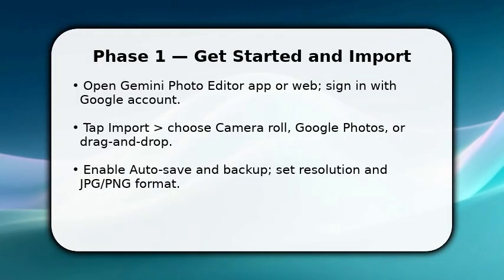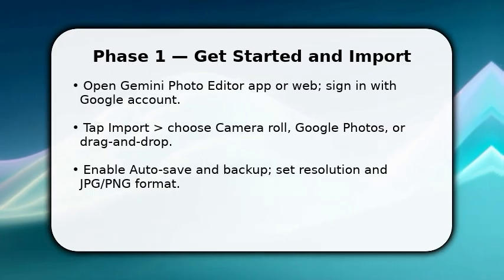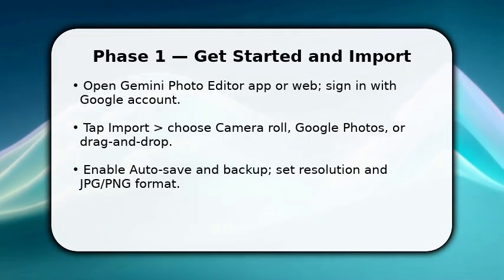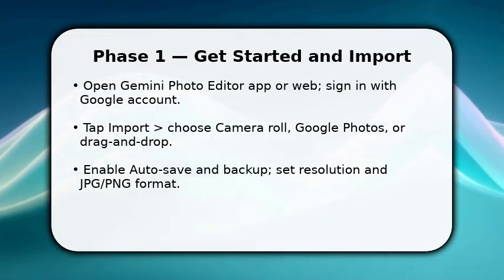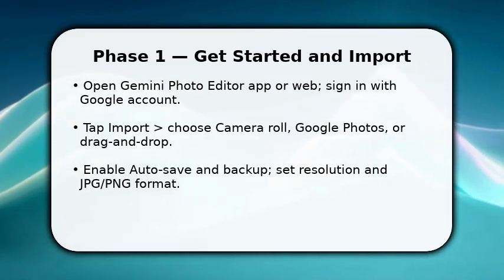How to Use Google Gemini Photo Editor - Step by Step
How to Use Google Gemini Photo Editor - Step by Step | 🔒 Surfshark VPN Deal — Stay private and secure. $1.99/mo + 3 Months Free ▸

Discover the power of Google Gemini's photo editor as you follow our step-by extricate guide. From selecting your favorite filters to mastering advanced editing techniques, this video will take you through each stage with ease and precision.

Google Gemini Photo Editor, Step by Step Guide, Edit Your Photos, Photography Tutorial, Photo Editing Techniques, Gemini Filters, Enhance Images, Digital Photography Basics, Image Manipulation with Google, Creative Image Edits, Online Photo Editor